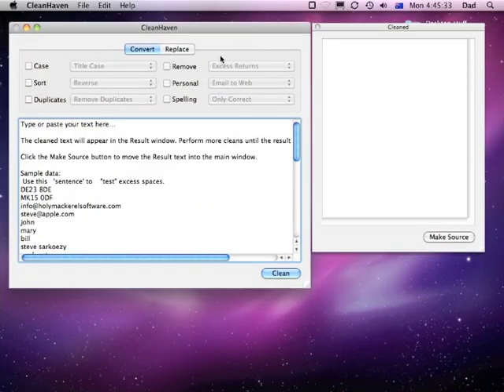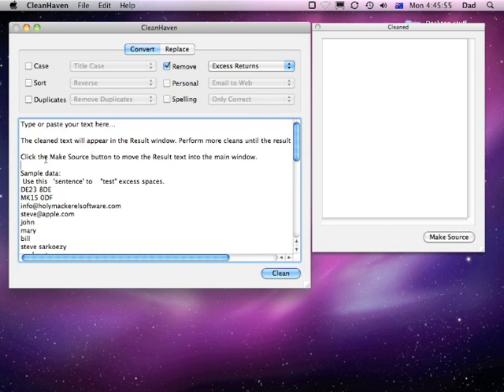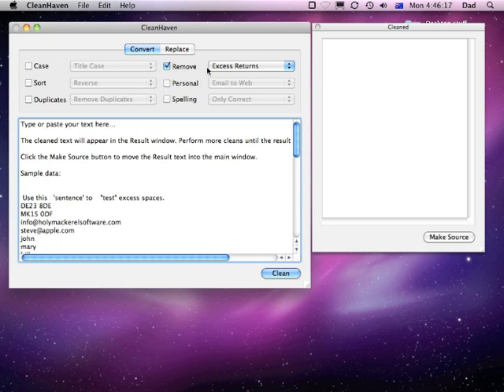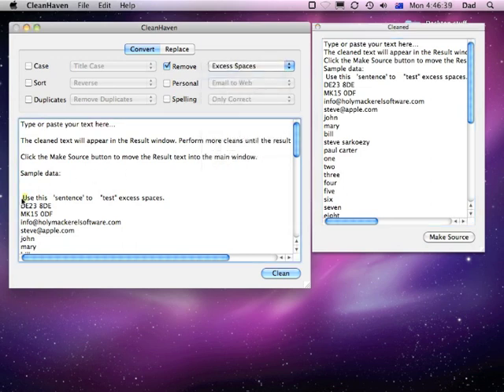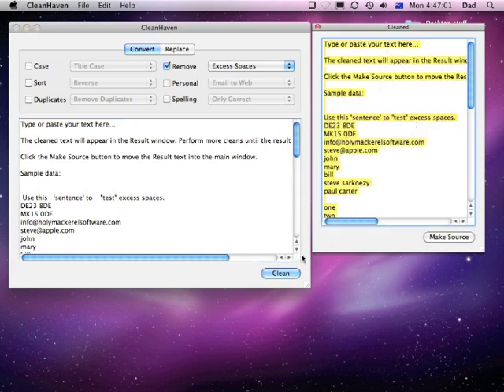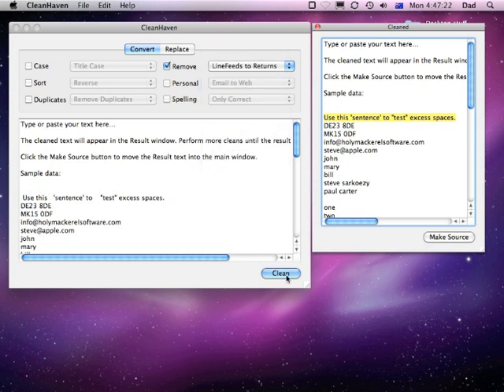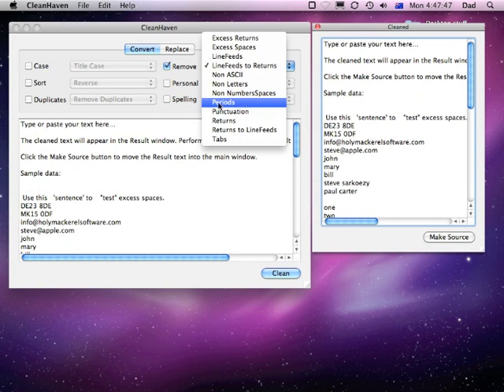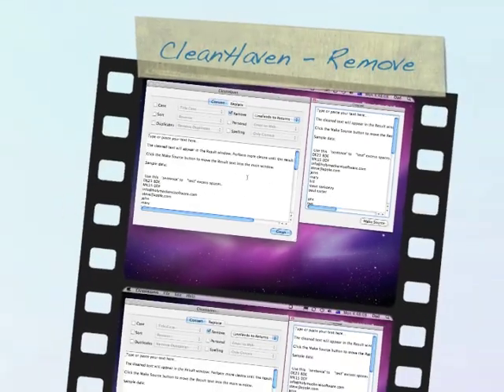CleanHaven Part 4 (Remove)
Tutorial on how to use the CleanHaven application by Holy Mackerel Software.